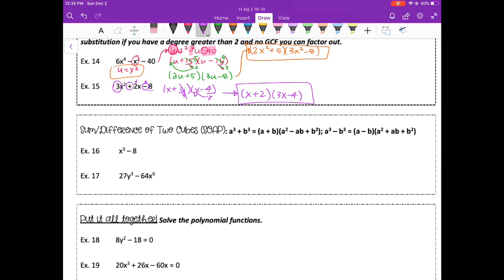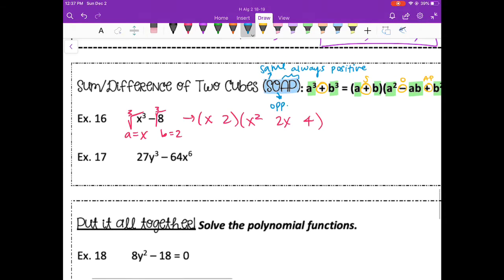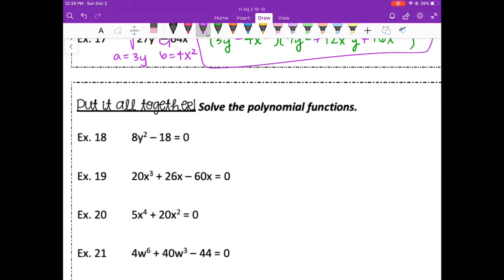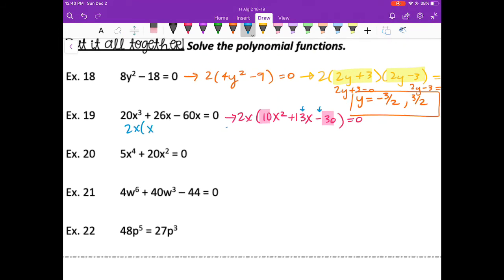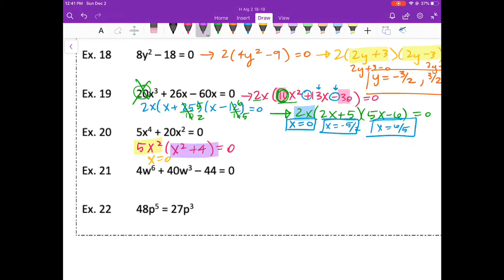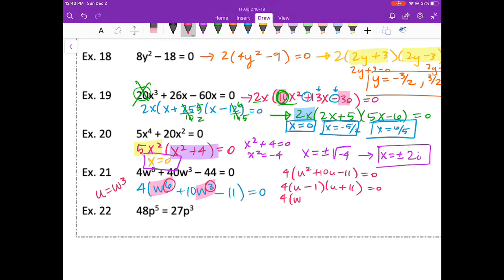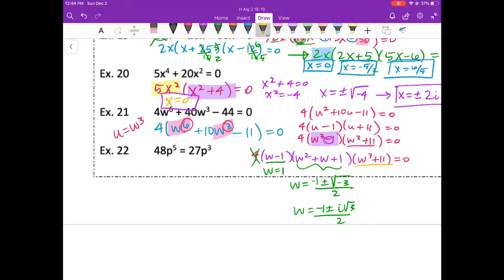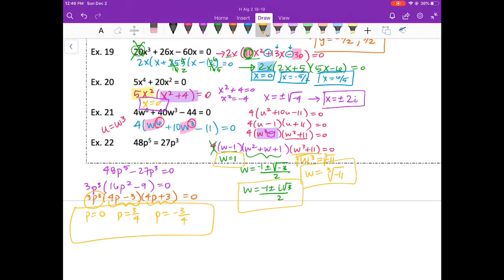5.4 Notes: SOAP and Solve by Factoring